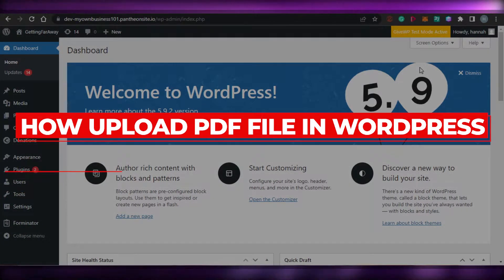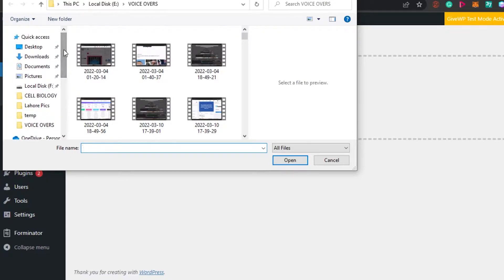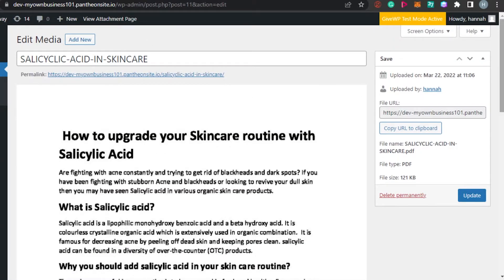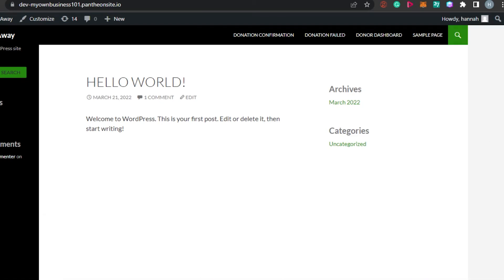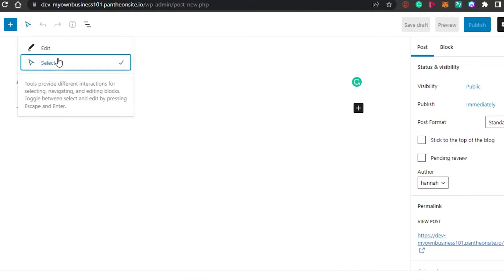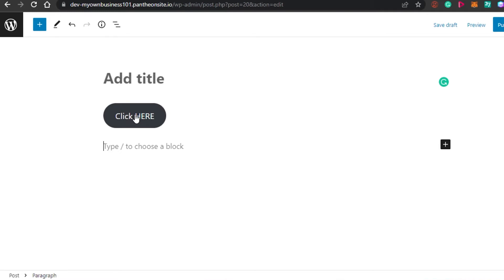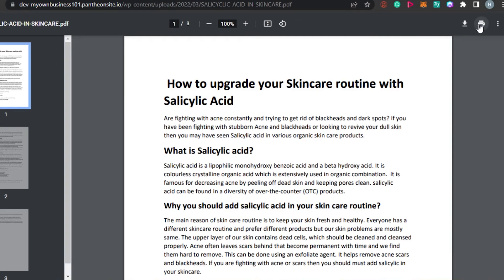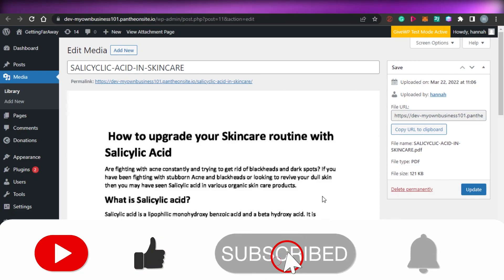How Upload PDF File In WordPress | Easy Tutorial (2025)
How Upload PDF File In WordPress Easy 2025 Tutorial.

In this video I show you How Upload PDF File In WordPress. It is super easy and you can do it by following these simple steps.